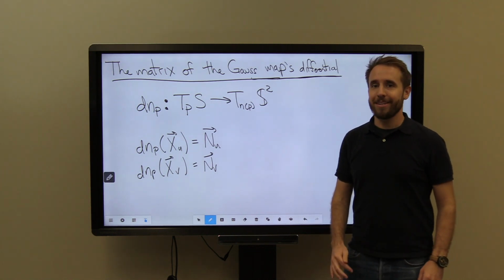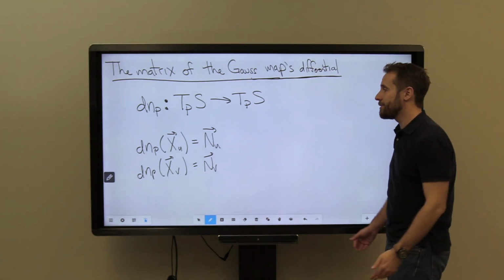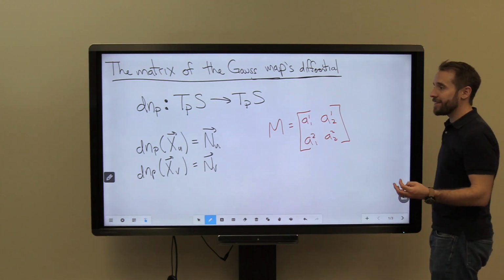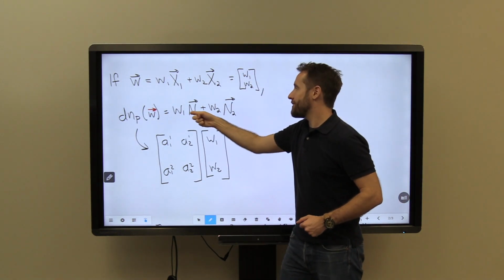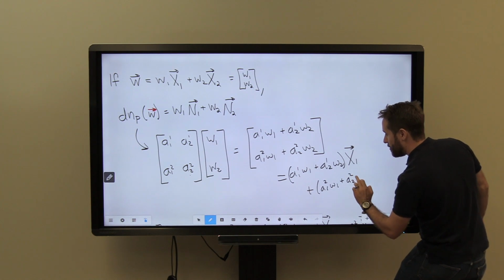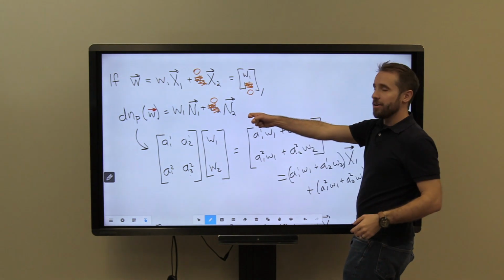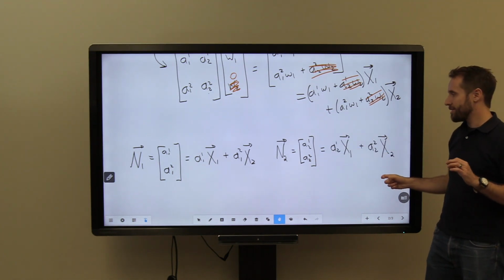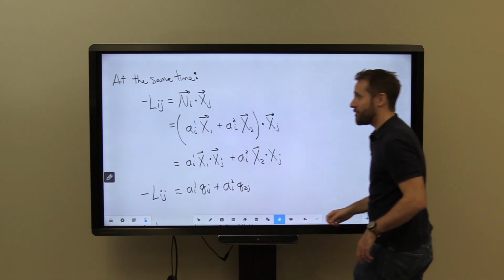Video 15.1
Video 15.1 -- The Matrix Representation of the Differential of the Gauss Map